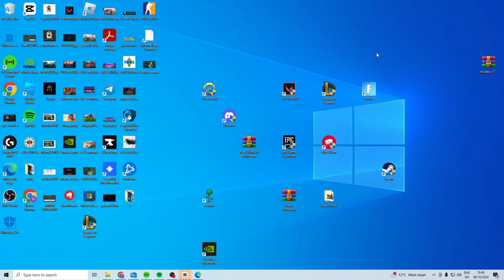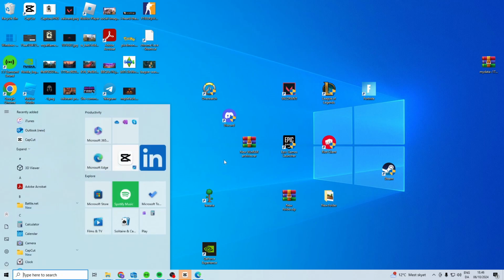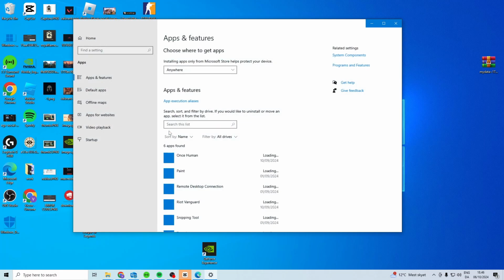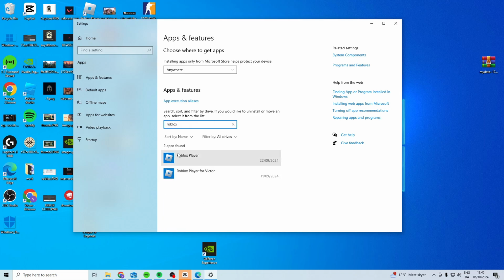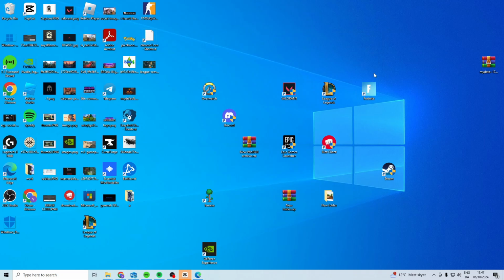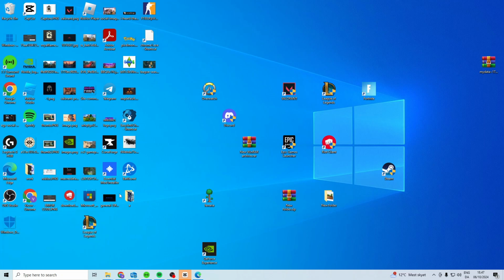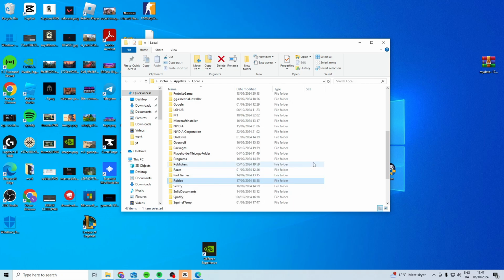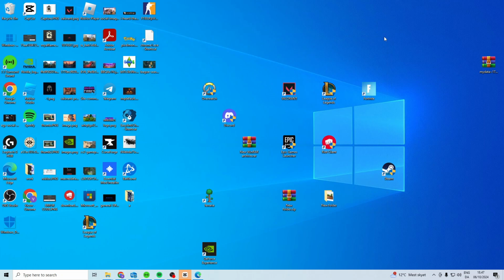How To Completely Uninstall Roblox From PC - Full Tutorial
In this video I'll show you how to easy and fast uninstall roblox from your PC and delete all your roblox related folders and everything saved in Roblox. The method is very simple and clearly described in the video. Follow all of the steps & see how you can completely uninstall and remove Roblox from your PC